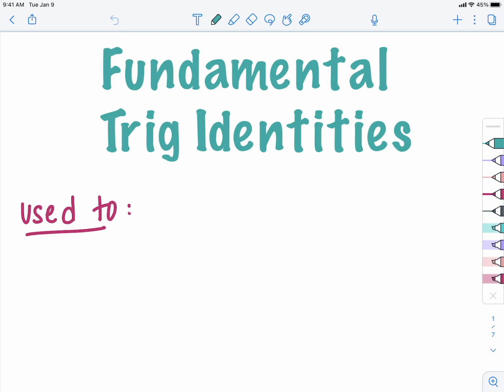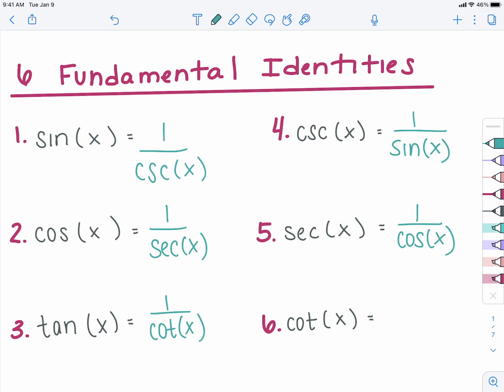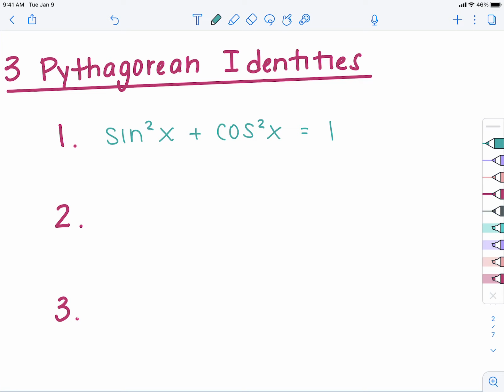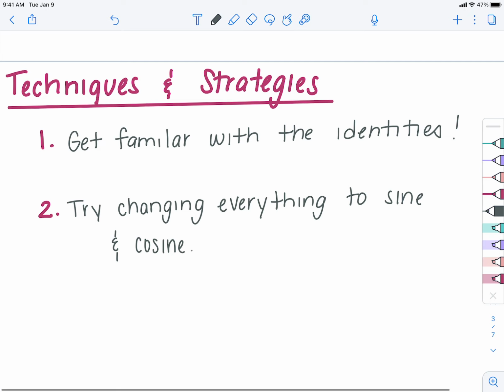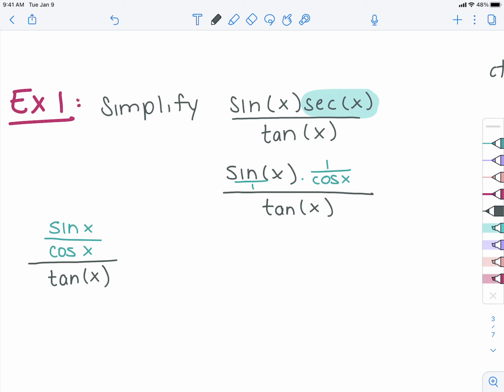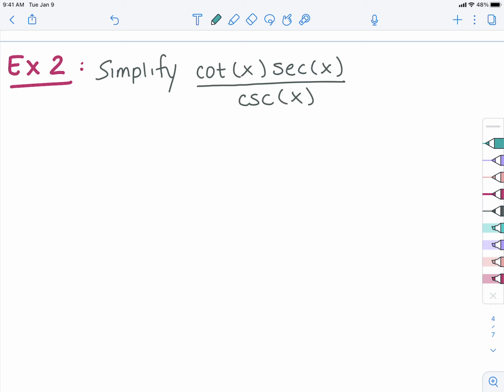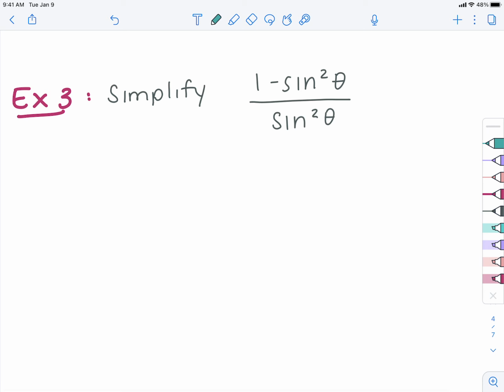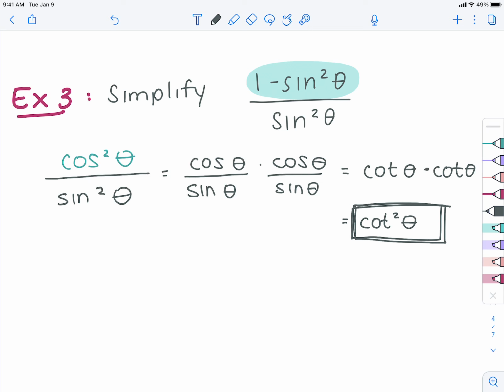Fundamental Trig Identities & Pythagorean Identities